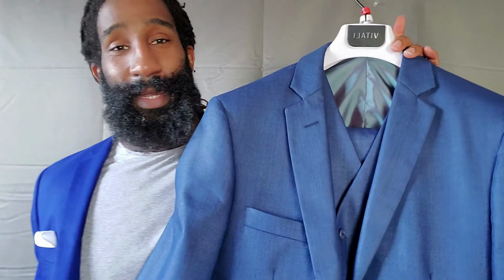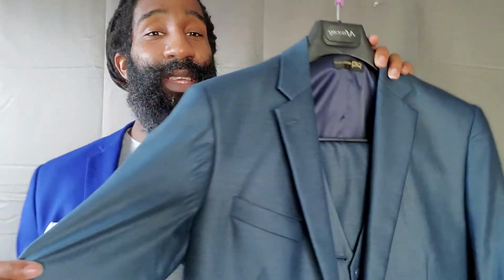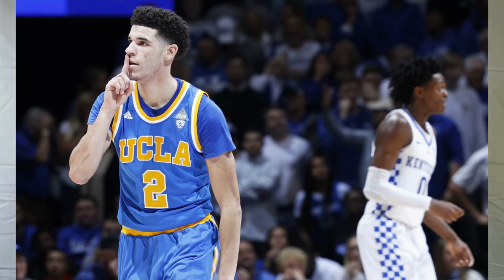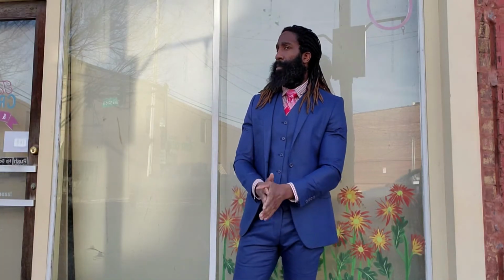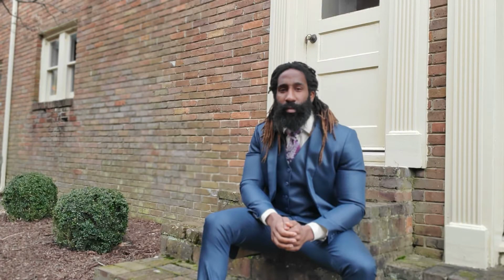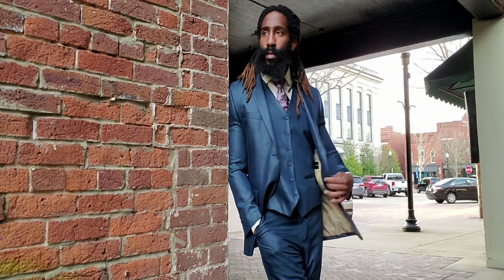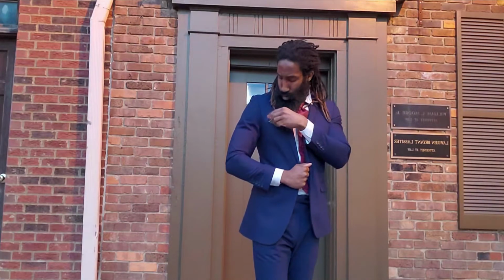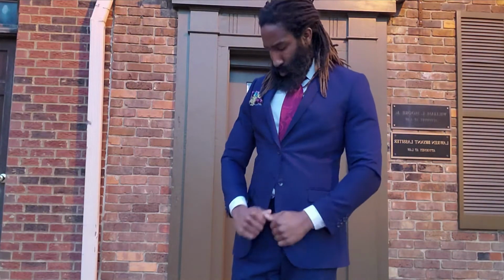SHADES OF BLUE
In today's video we are going to disuss different shades of blue. Did you know there are 24 different shades of blue. Their might be more. I just only discovered 24. I'm also going to show you three different shades of blue that i have in my closet. Now, some suits I already discussed in previous videos but I'm showing you the ones that has yet to have been shown in a video, with theexcpetion of the navy suit.